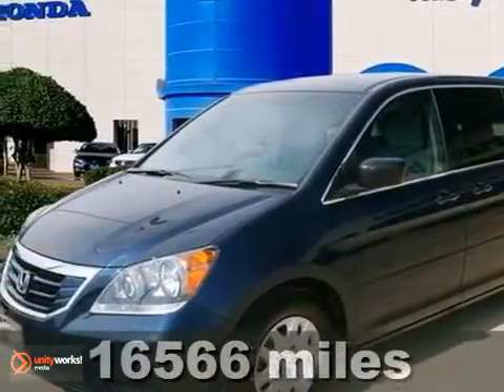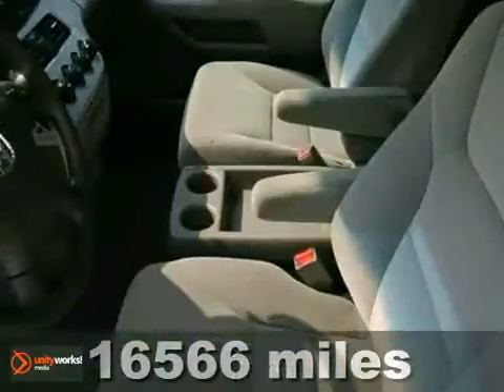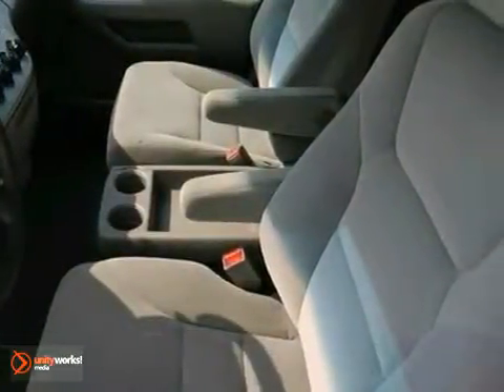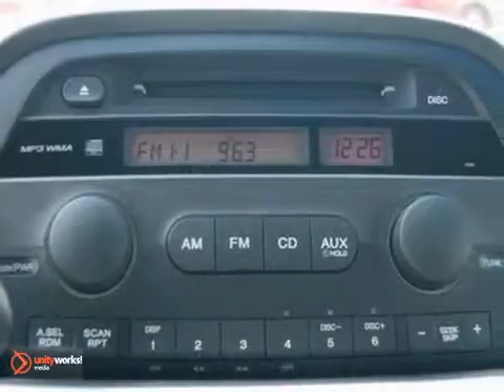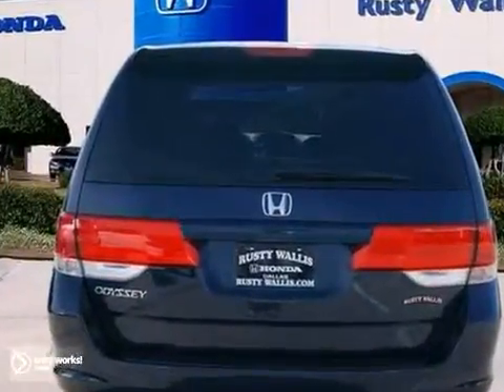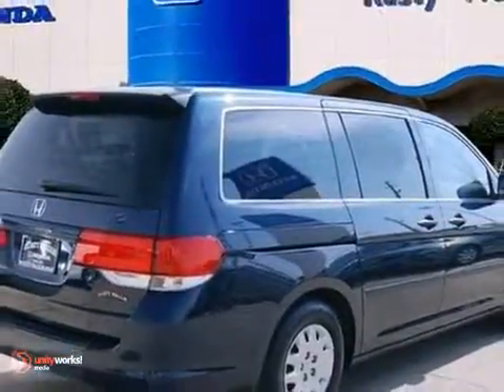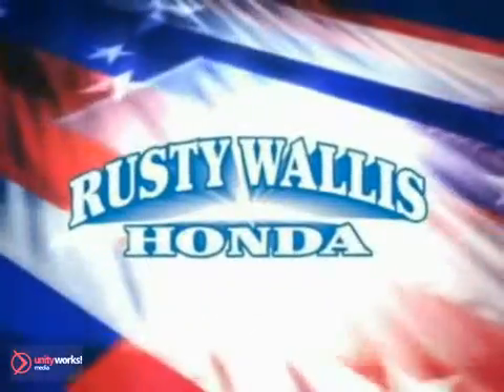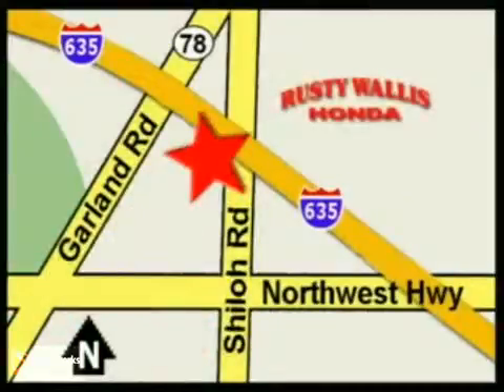2010 Honda Odyssey L3032 in Dallas TX Fort Worth, TX - SOLD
SOLD - If you are looking for real value on a great used car, Rusty Wallis Honda invites you to call and make an appointment to view this 2010 Honda Odyssey, stock# L3032. We are conveniently located near Dallas TX Fort Worth, TX and known for our great selection, reliability and quality. Call to take a look at this 2010 Honda Odyssey today.

12277 Shiloh Road
Dallas TX Fort Worth TX, 75228